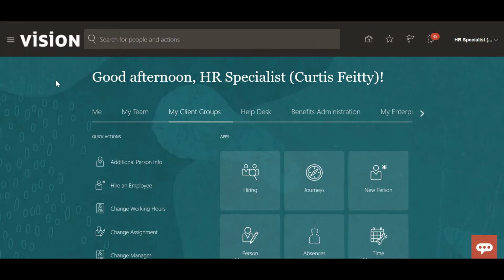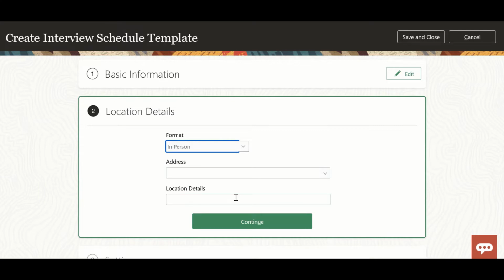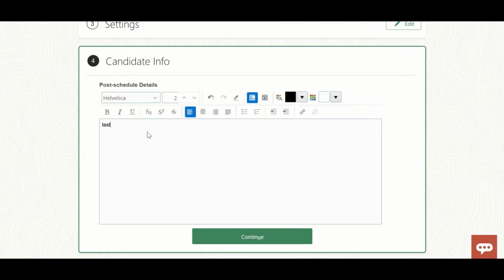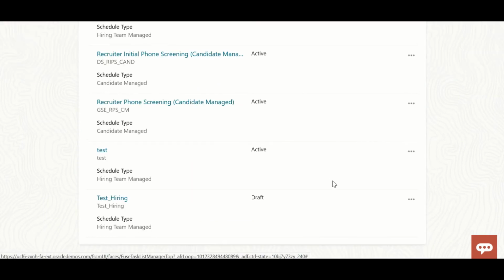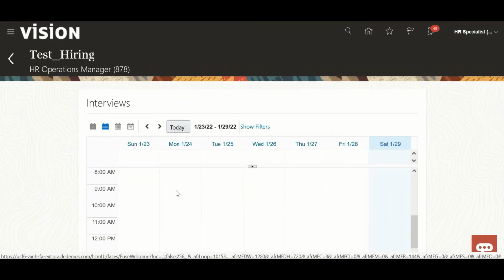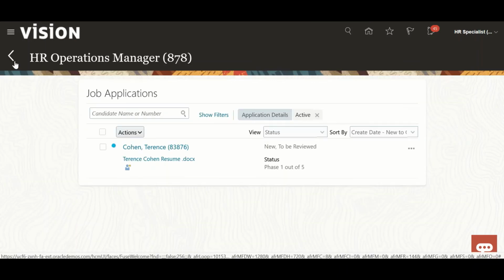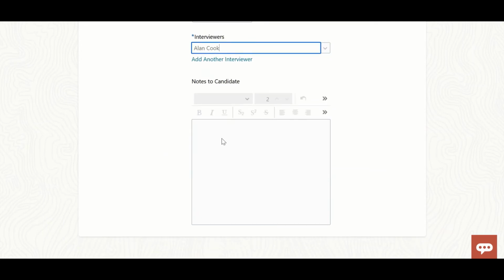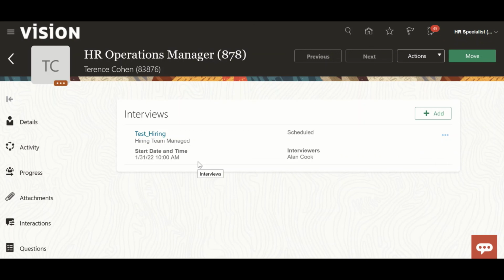ORC Interview Functionality Part 2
It would help you understand functionality of Interview Type - Candidate Type Managed